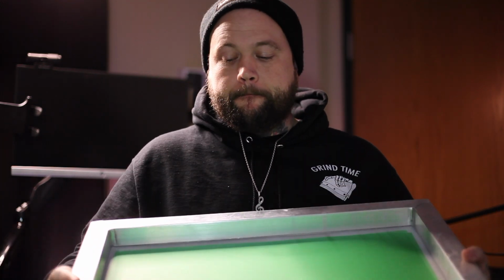How Do I Burn A Screen? I 2021 I Commonly Asked Screen Print Questions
2021 - Commonly Asked Screen Print Questions

Today!
Alan makes his 2021 CASPQ debut and dives into the depths of burning your own screens!

Enjoy and leave your suggestions for future video questions in the comments!

Enjoy some free stuff to help make your life better!

Go download our 8.5x11, 11x17, and 13x19 Registration Templates! DOWNLOAD all 3 today FOR FREE!

The Grind Time Boys

Our Stuff

Apple Podcasts - @grindtimefl
Google Podcasts - @grindtimefl